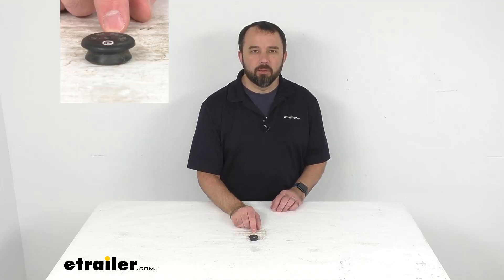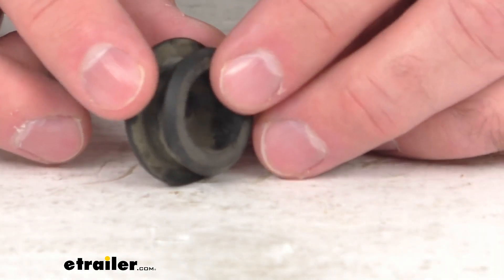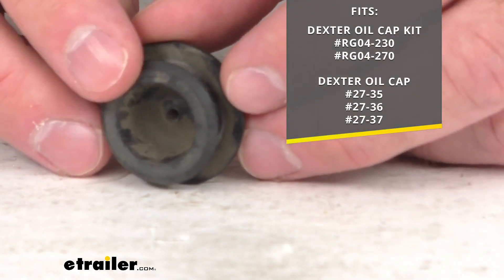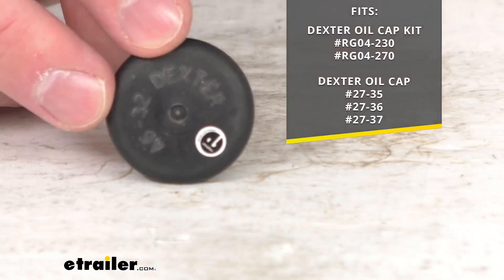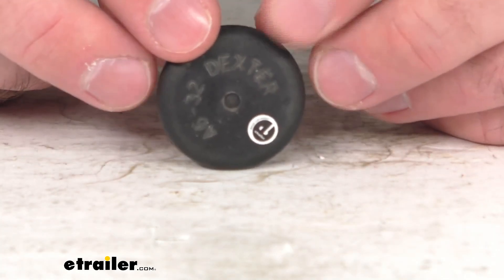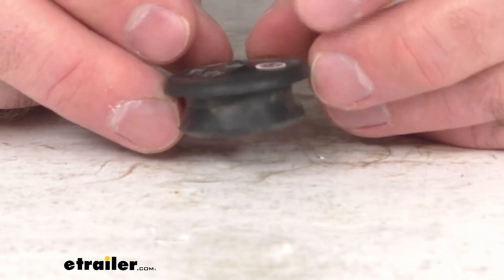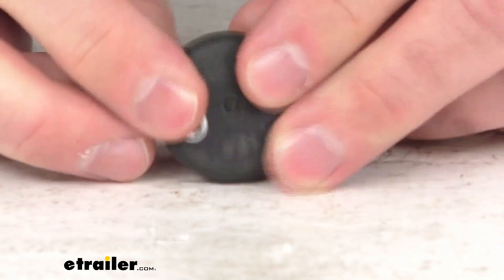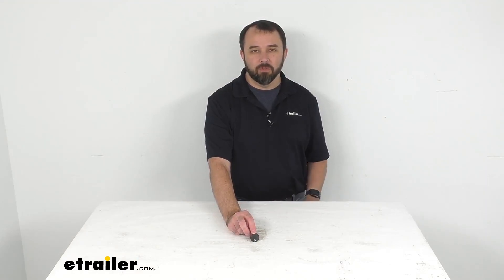etrailer | An In-Depth Look at the Replacement Oil Cap Plug for Dexter Oil Caps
Click for more info and reviews of this Dexter Trailer Bearings Races Seals Caps:

Hi, everybody. Andy here with etrailer.com. And today, we're gonna take a brief look at this replacement oil cap plug for Dexter oil caps. This is going to replace the oil cap plug that comes with your Dexter oil cap kit or with your Dexter oil cap. And I am including the model numbers on your screen of the oil cap kit and the oil cap for your reference. And this is the replacement oil plug for 9,000 pound to 15,000 pound idler hub assemblies.

This has a diameter of 7/8 of an inch. And this is made here in the USA of durable rubber material. Well, that's gonna conclude our brief look today. I do hope that it was helpful for you. Again, my name is Andy.